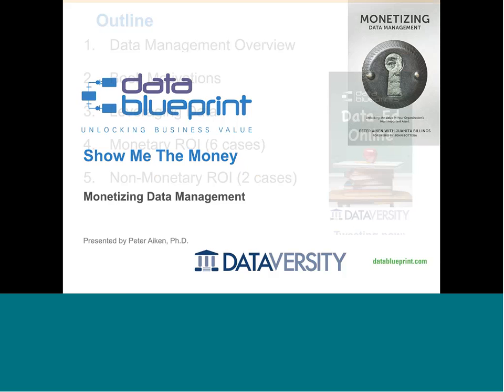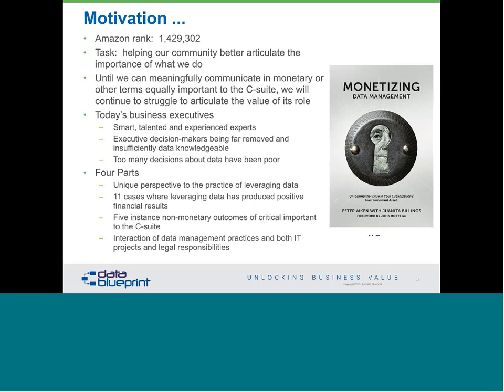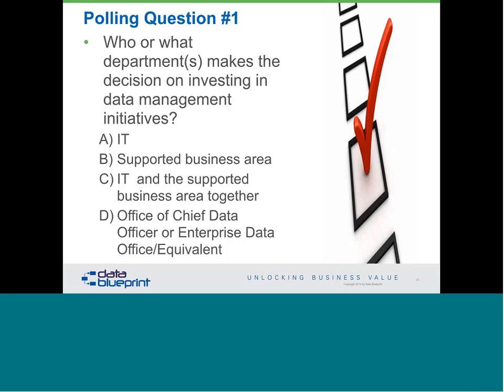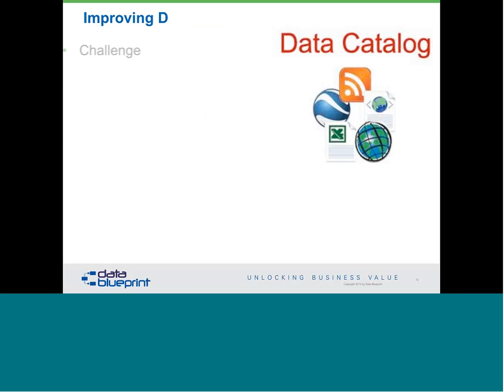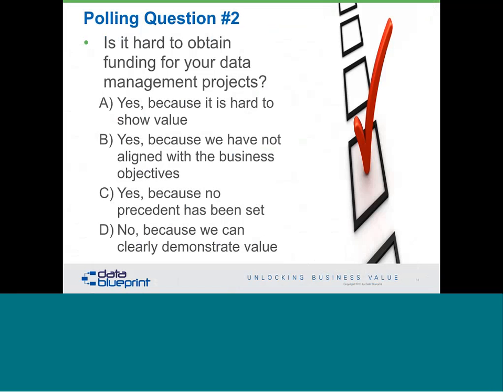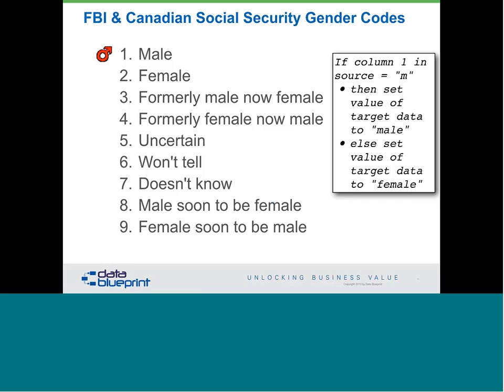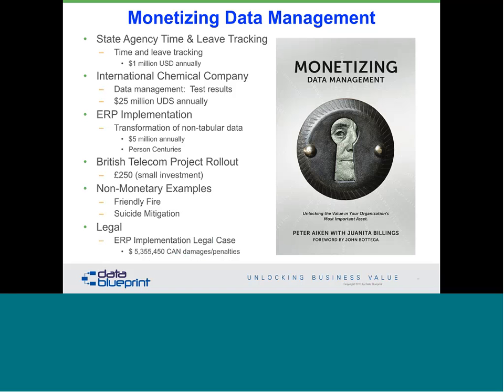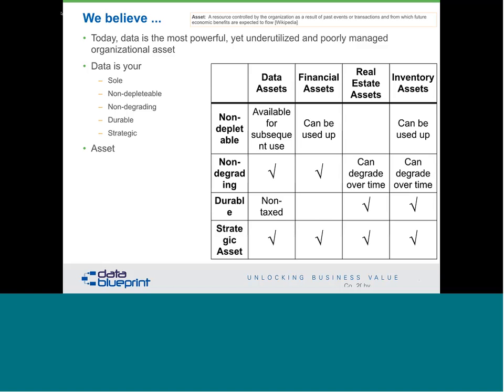Data-Ed Online Webinar: Monetizing Data Management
Many data professionals struggle with the ability to demonstrate tangible returns on data management investments.  In a webinar that is designed to appeal to both business and IT attendees, your presenter will describe multiple types of value produced through data-centric development and management practices. One of our examples, the healthcare space, offers the unique opportunity to demonstrate additional types of return on investment or value outcomes, namely returns in the form of lives saved through increased rates of Bone Marrow Donor matches. In addition to metrics around increasing revenues or decreasing costs, i.e. investments that directly impact an organization’s financial position, these additional statistics of lives saved can be used to justify data management and quality initiatives.

Takeaways:

- Learn to think about data differently, in terms of how it can drive organizational needs. Data is not an IT solution but an information solution
- Take a broad view to ensure data sharing across organizational silos
- Start small and go for quick wins: Build momentum and support